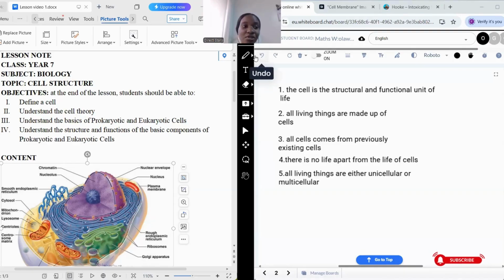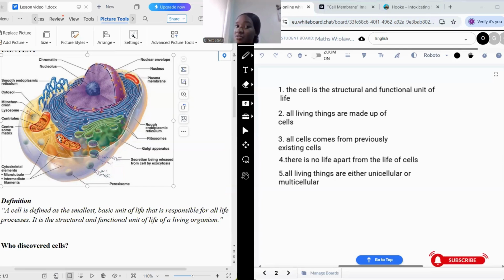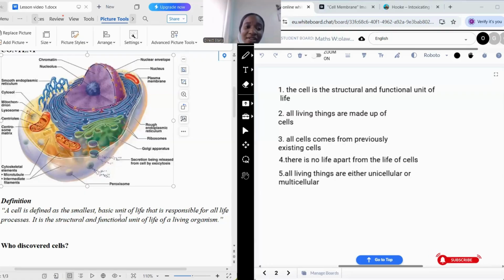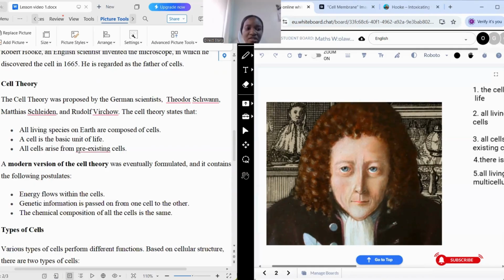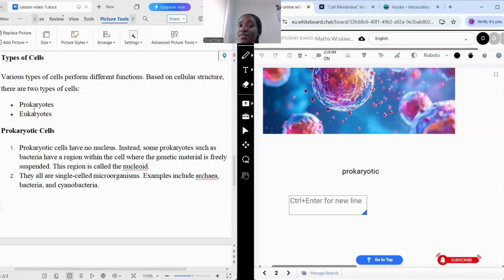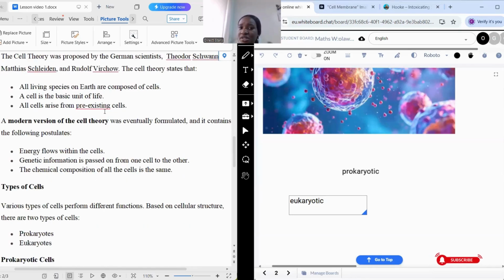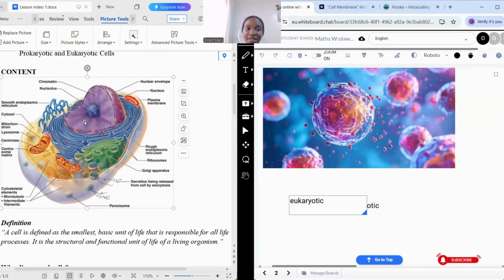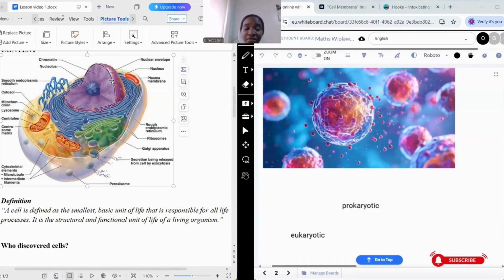Direct stars Biology Cell Structure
Cell Structure | Direct Stars Biology Class

In today's class, we’ll break down the cell structure topic step-by-step to help you grasp the core concepts you need to succeed in your Class, GCSE, or A-Level Biology exams.
 In this lesson, you’ll learn:

✅The differences between prokaryotic and eukaryotic cells

✅The key functions of organelles like the nucleus, mitochondria, ribosomes & more

✅How to identify cell components in diagrams and under a microscope

✅Exam-style tips to help you remember key facts and ace your Biology questions

Whether you’re revising for your exam or learning the topic for the first time, this video makes it simple, clear, and exam-focused.

🎯 Perfect for:
✅Anyone who wants to build a solid foundation in cell biology